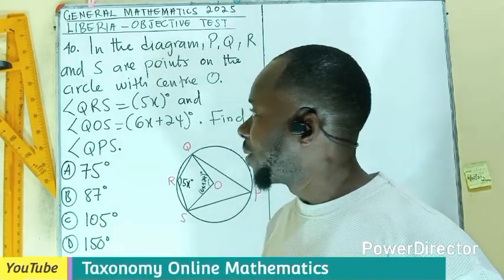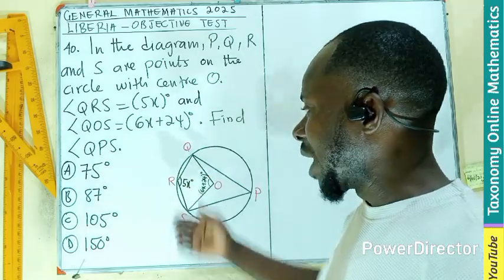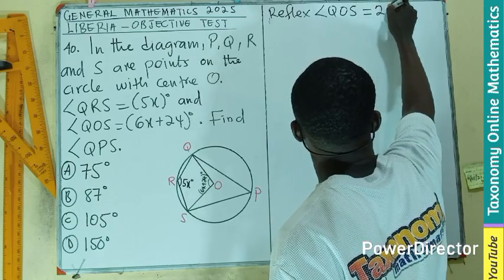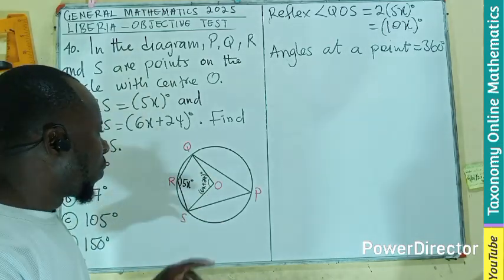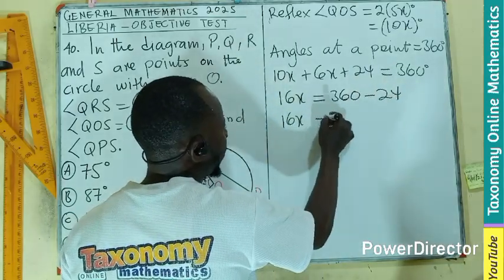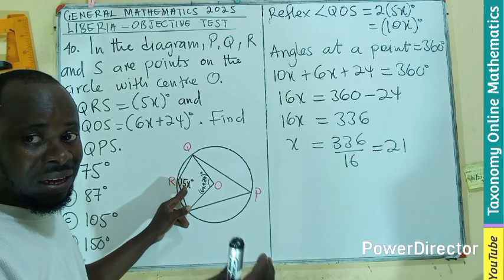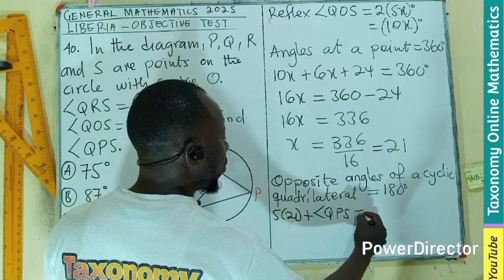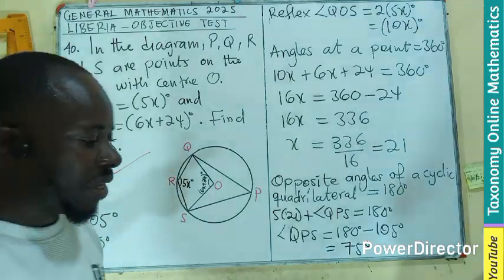WASSCE 2025 (Liberia) General Mathematics | OBJ Question 40 | Circle Theorems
Ready to ace WASSCE 2025 General Mathematics? This video focuses on OBJ Question 40, diving deeper into Circle Theorems!

If you're a student in Liberia preparing for WASSCE, or anywhere else tackling WAEC exams, this tutorial will solidify your understanding of these crucial geometry concepts.

We'll work through another WASSCE-style problem involving circle theorems, building on previous knowledge and introducing more complex applications.

Understanding these theorems is vital for securing high marks in the geometry section of your exam. We'll break down the question step-by-step, making complex ideas easy to grasp.

In this video, you'll learn:
 * Advanced applications of key circle theorems.
 * How to identify and use multiple theorems within a single problem.
 * Strategies for solving challenging circle theorem questions.
 * Tips for approaching geometry problems in the WASSCE.

Strengthen your geometry skills and conquer Circle Theorems for your WASSCE 2025 General Mathematics exam! Watch now and boost your confidence!